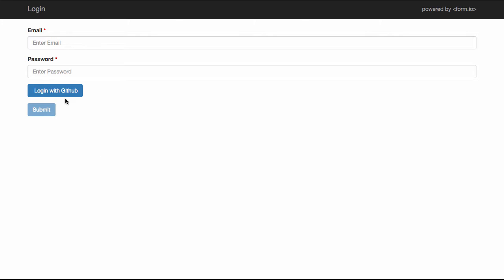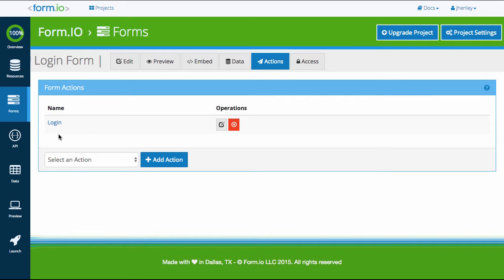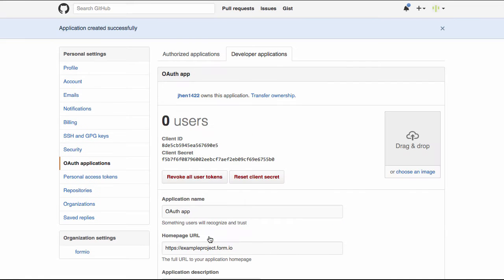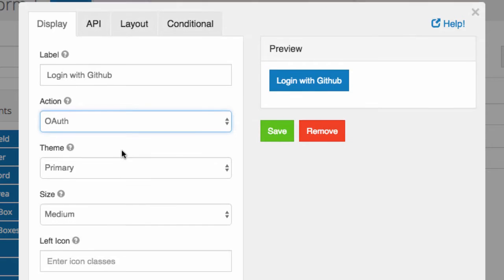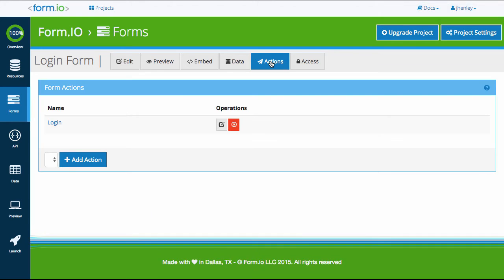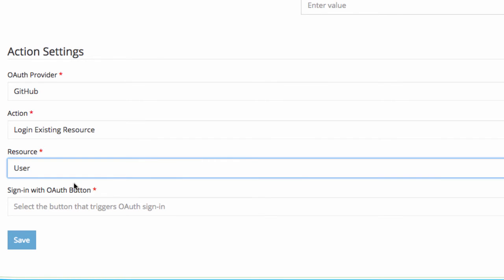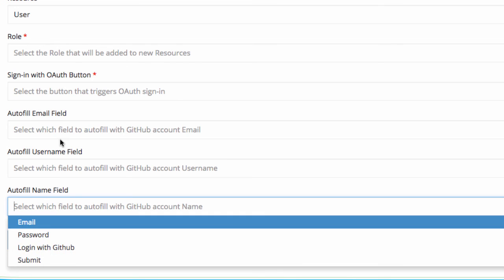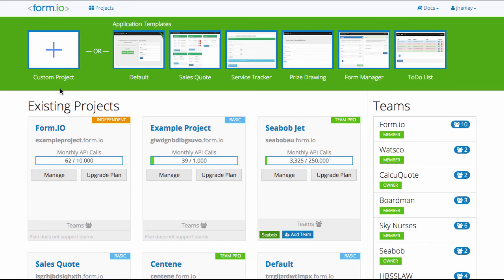OAuth Tutorial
Learn how to easily implement OAuth into your application using Form.io